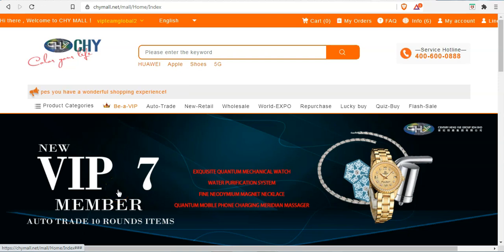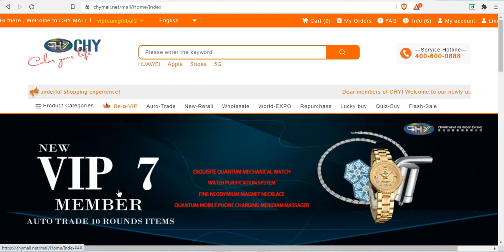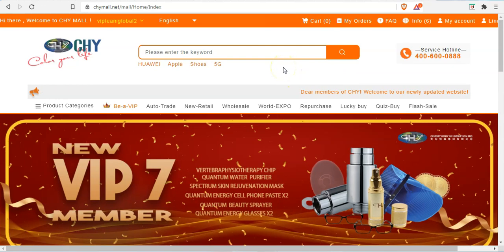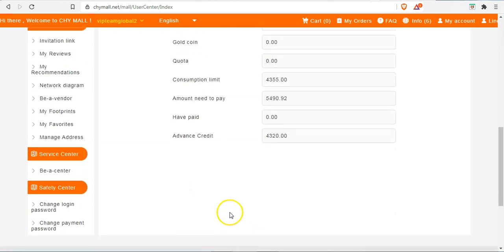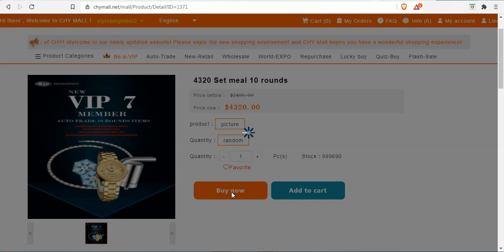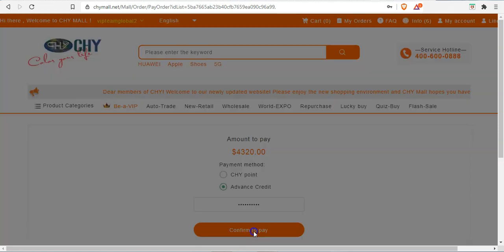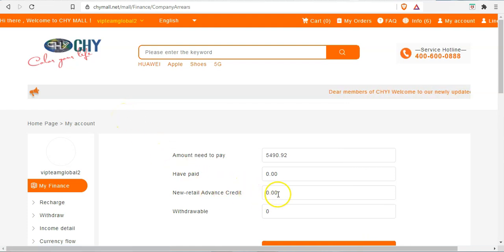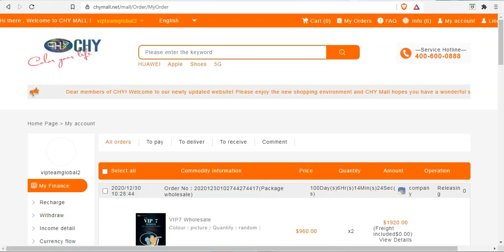HOW TO ACTIVATE THE ADVANCED CREDIT ON THE NEW VIP7 PACKAGE IN CHY MALL E-COMMERCE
TO BENEFIT FROM CHY MALL E-COMMERCE & EARN EVERY 10-12 DAYS FOR LIFE, BUILD A GLOBAL BUSINESS OR BECOME A SHAREHOLDER IN AFRICA OR OTHER COUNTRIES,  YOU CAN JOIN ME & BENEFIT FROM THIS HUGE CHY MALL E-COMMERCE OPPORTUNITY & MAKE A MINIMUM PROFIT OF $21 (N7, 980) TO $1,008 (N383,040) ABOVE MONTHLY.  IF YOU WILL LIKE TO REGISTER UNDER  MY TEAM & GET SUCCESS STRATEGY & FULL SUPPORT, JOIN MY PROSPECTS WHATSAPP GROUP
OR SEND ME A WHATSAPP MESSAGE & REQUEST FOR REGISTRATION LINK OR FORM.

CHY MALL E-COMMERCE formerly known as SAIRUI MALL E-COMMERCE does not require you to stock products or sell products by yourself because the company automatically sells all your products for you in 10-12 days on their E-commerce website when you buy from their discounted Wholesale section and pay back your trade capital & profit on your dashboard repeatedly as you trade, even without referring other people. No other product company does this. It uses a different new concept called "NEW RETAIL" and BIG DATA internet technology to easily find buyers for your products and empower many families in Africa & beyond. The product company business always last longer than online investments. If you are a serious business-minded person or Networker, CHY MALL E-COMMERCE has many benefits & is the easiest physical product business in 2020 and beyond to join right away.

COMPANY NAME: CHY CENTURY HENG YUE GROUP LIMITED

NOTE: A NEW PARTNERSHIP COLLABORATION WAS OFFICIALLY ANNOUNCED TO ALL MEMBERS IN JUNE 2020 BY THE TWO CEOS OF

SAIRUI INTERNATIONAL HOLDING GROUP
CENTURY HENG YUE GROUP LIMITED

CO-PARTNERSHIP CEOS:
BEN CHAH (CHY)
ZHANG YUANG (SAIRUI)

COMPANY ORIGIN: China/Asia

BUSINESS MODEL: NEW RETAIL E-commerce/MLM

PRODUCTS: Quantum energy-based everyday products.

DURATION OF WORK: 10mins, only 3 times a month to start your automated sales trade.

DURATION OF AUTOMATED PRODUCT SALES BY COMPANY: After 10-12 days

WITHDRAWALS: USD, Naira, Ghana Cedis, other currencies, Mobile money or you can use BTC, USDT from other countries. 5% charge to withdraw.

OFFICE: Physical African headquarters office is located in Ghana. Registered also in Cameroon and Nigeria with Service Centers and Warehouse Centers in many countries.

REFERRING: No referring required to earn every 10-12 days

CHY ROADMAP: CHY Mall E-commerce is going public to be listed on the Stock Exchange Market before 2023 like Amazon, Alibaba, Pinduoduo, and will give its VIP members the opportunity to be part of its IPO as stated by the company in their ROADMAP document.

CHY e-commerce is an advanced version of Pinduoduo e-commerce & will grow rapidly in a few years through its growing number of VIP members globally & their consistent sales volume every 10-12 days, to enable them to meet the requirements for LISTING. This E-commerce/MLM strategy is designed to achieve globalization and go viral all over the world to become an e-commerce giant that empowers many families. If you are an entrepreneur, student, un-employed, employed but need extra income, thinking of pension or want to empower a lot of people like family & friends, join CHY NOW!!!

The link will connect you to the closest SERVICE CENTER near you. Depending on your location, I will guide you on how to pay to the company & activate it.

HOW TO BECOME A MEMBER OF CHY E-COMMERCE:
You become a member by registering through an already activated member & purchase a VIP package for life & no renewal fee.

VIP2= $140 - N53,200

VIP3= $280 - N106,400

VIP 4= $840 - N319.200

VIP 5= $1,680 - N638,400

VIP 6= $3,360 = N1,276,800

VIP 7= $6,720 = N2,553,600
How much you earn per day, per week and per month depends on your VIP level.

VIP Package Store Profit monthly after 3 rounds of 10 days:

VIP 2: $21 (N7, 980) ➕ free products

VIP 3: $42 (N15, 960)➕ free products

VIP 4: $126 (N47,880) ➕ free products

VIP 5: $252 (N95,760) ➕ free products

VIP 6: $504 (N191,520) ➕ free product

VIP 7: $1008 (N383,040) ➕ free product
Note: Your trading capital remains intact and can be withdrawn at any time.

REFERRAL BONUSES
20% Direct Referral Bonus

12% Binary Bonus from matching LEFT & RIGHT team activities

50% of your  Level 1 downline Binary bonus is also paid to you.

20% of your  Level 2 downline Binary bonus is also paid to you.

3% Direct Level1 Referral products sales

2% InDirect Level2 Referral products sales

Be a Crown Leader & earn 3% Monthly team New Retail Sales

Leadership awards. (Mobile phone, Car, Travel & Cash incentives)

BUY OR SELL BITCOIN FROM DEALERS IN YOUR COUNTRY